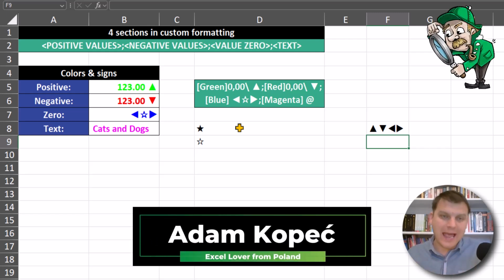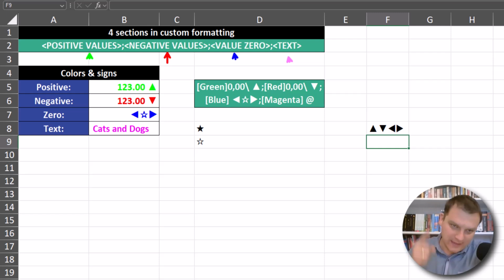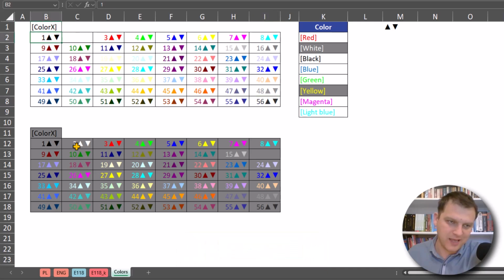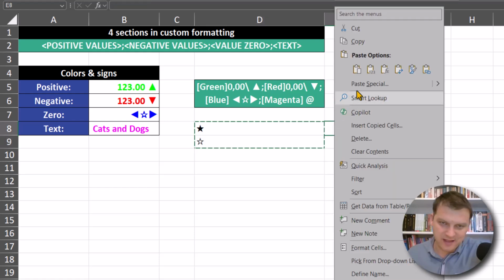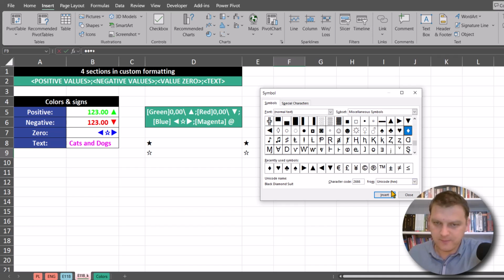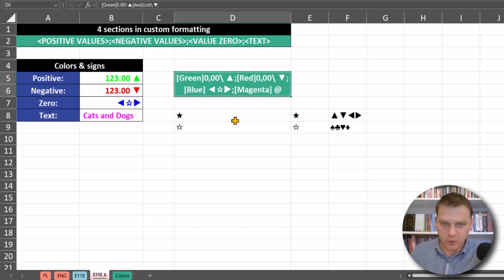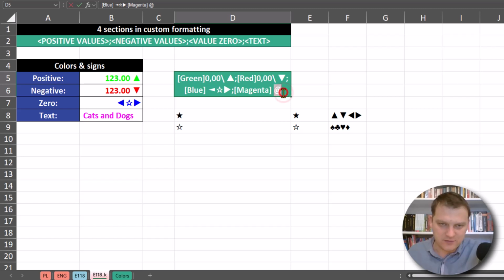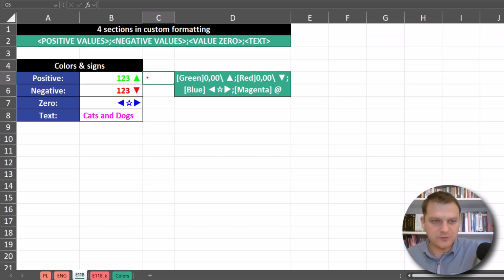Excel - How to add colors and shapes to number formatting | Excel Tips 118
In this Excel tutorial, you will learn how to add colors and shapes to number formatting | Excel Tips 118

Used formula.number format:
[Green]0,00\ ▲;[Red]0,00\ ▼;[Blue] ◄☆▶;[Magenta] @

---⏱️Timestamps⏱️---
00:00 | 4 sections of custom number format
00:38 | Colors in custom number format
01:00 | Special signs in custom number format
02:00 | Code of custom number format with color and shapes
03:08 | The End